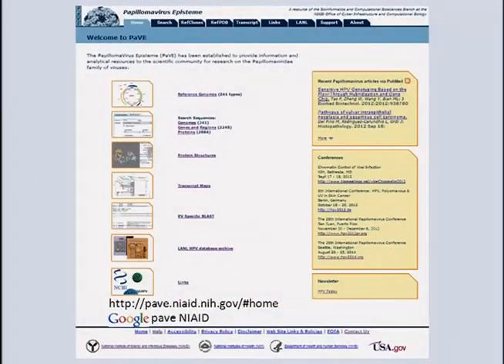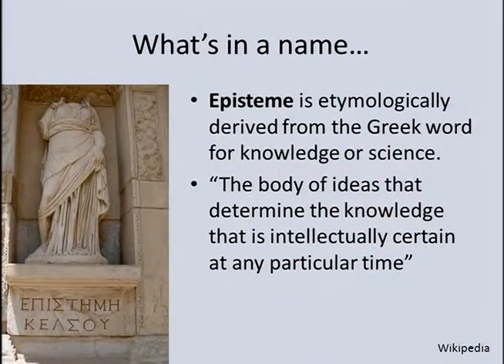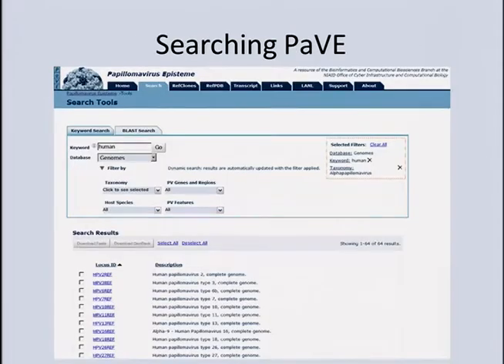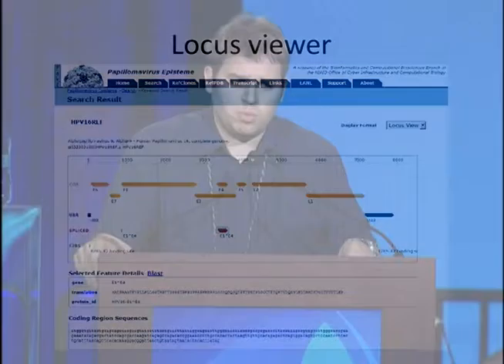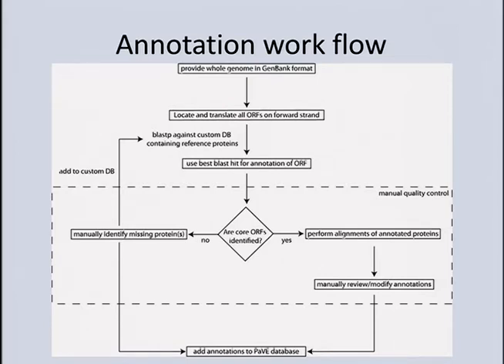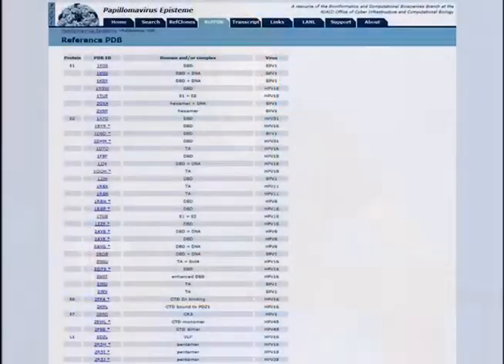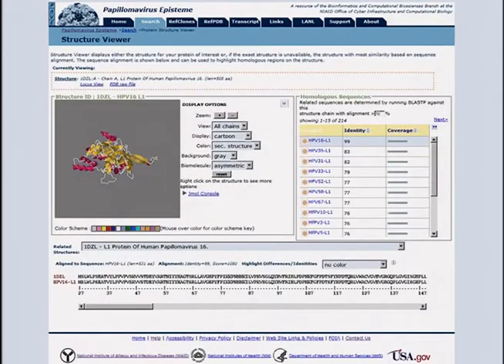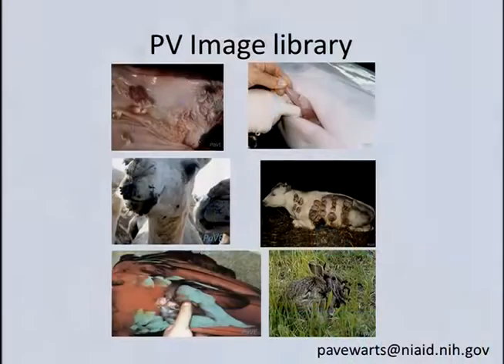The Papillomavirus Episteme (PAVE) by Koenraad Van Doorslaer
28th International Papillomavirus Conference held at San Juan, Puerto Rico
Plenary Session 1 - HPV Taxonomy / HPV Genome
Presentation: The Papillomavirus Episteme (PAVE)
Presenter: Koenraad Van Doorslaer
Plenary Chair: Robert Burk